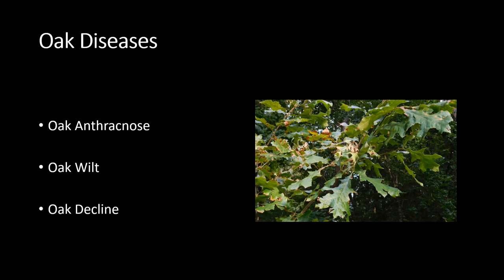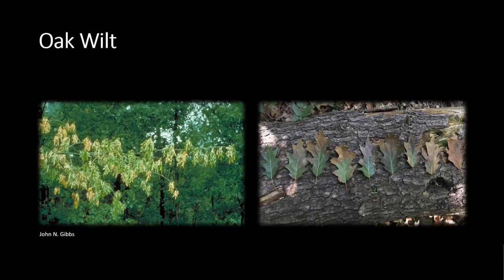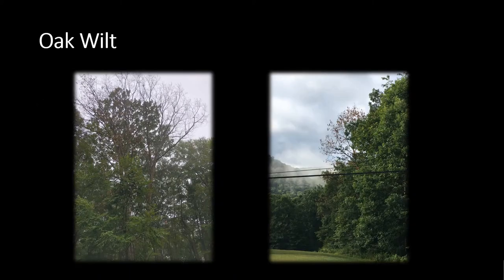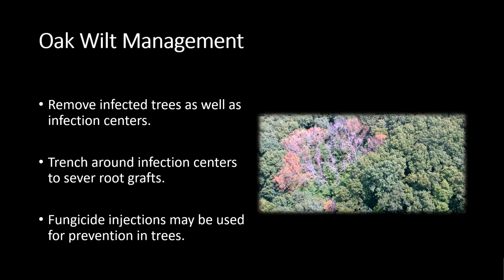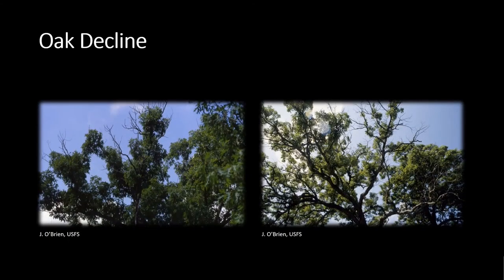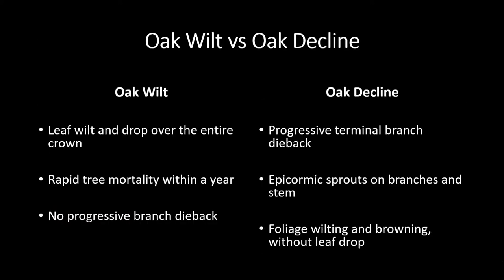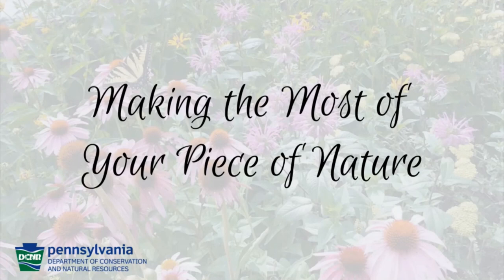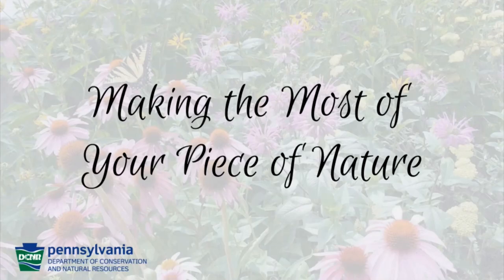Common Tree Questions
As service foresters, we hear some of the same concerns over and over. Here is a breakdown of some frequently asked questions surrounding tree health.